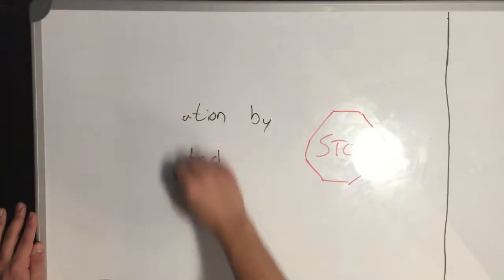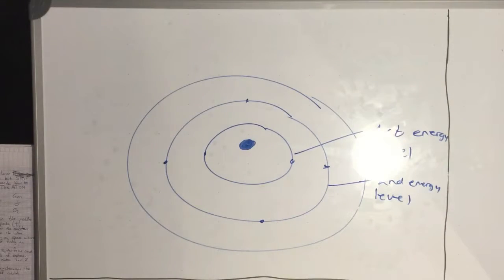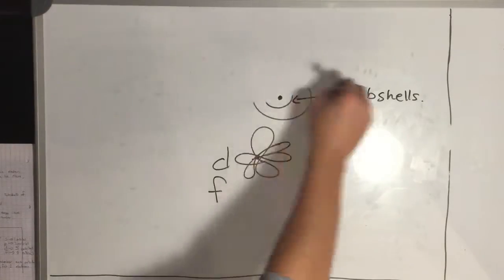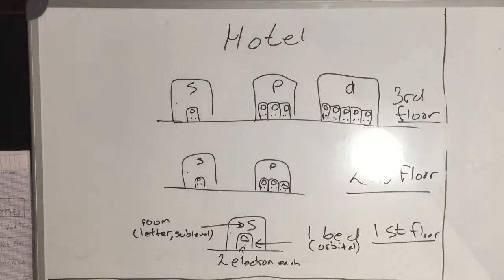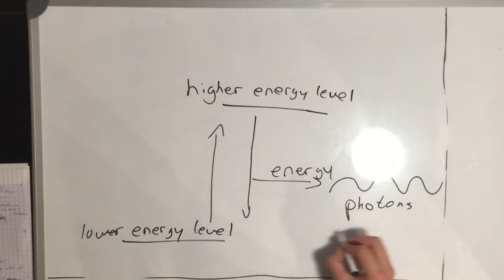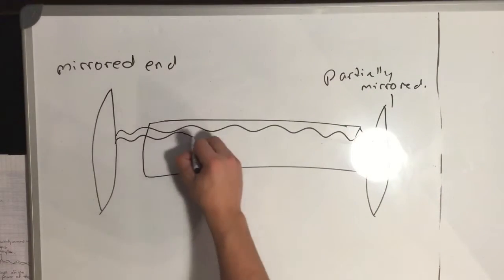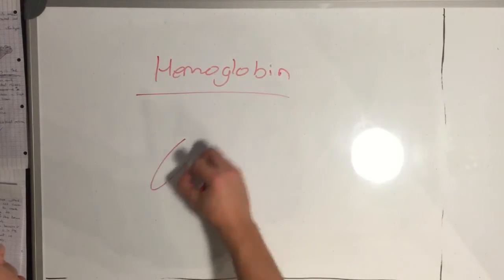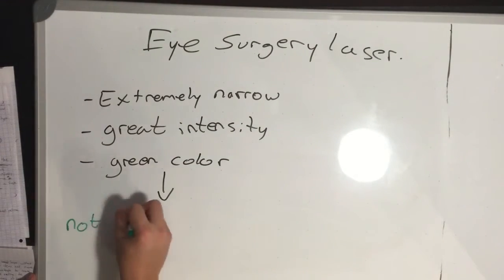Laser project 2016 chemistry